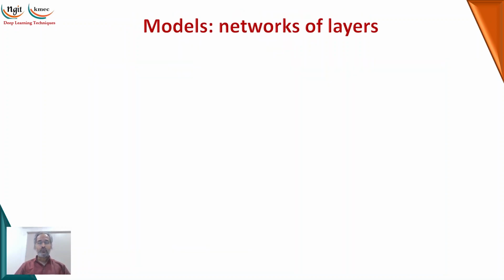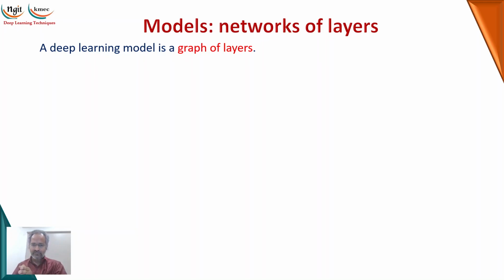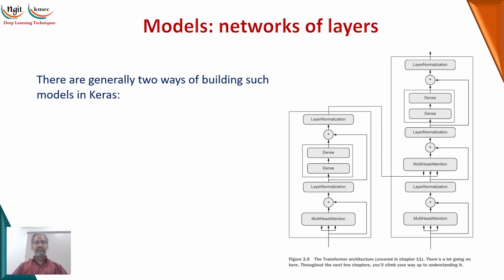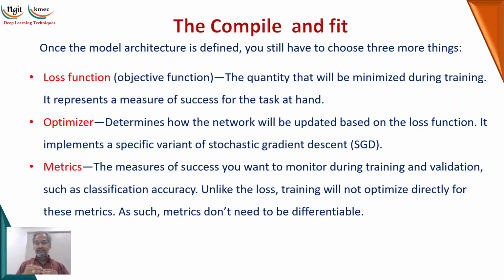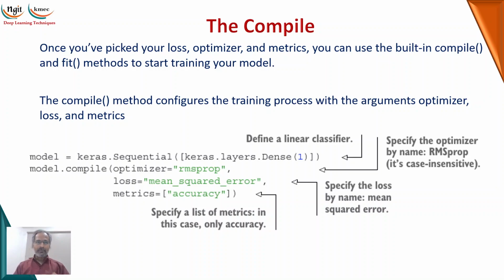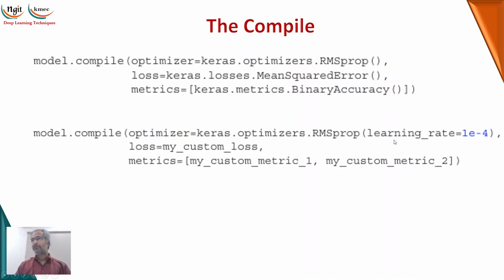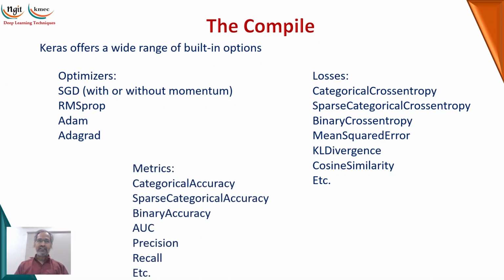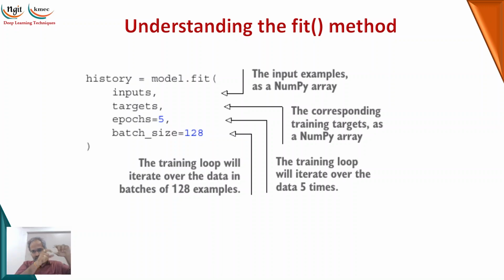Unit II Session 4 Compile & Fit